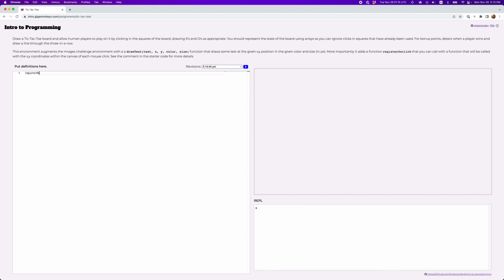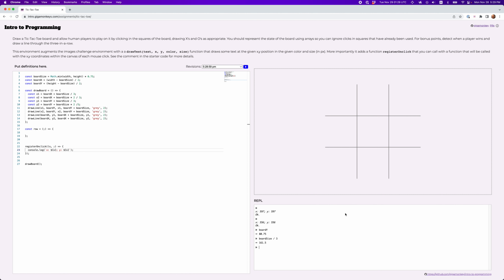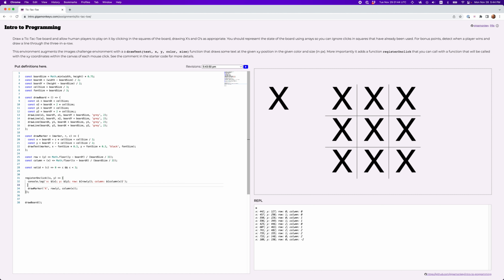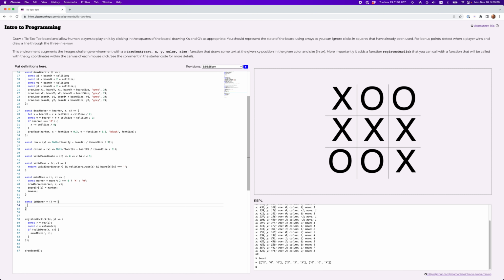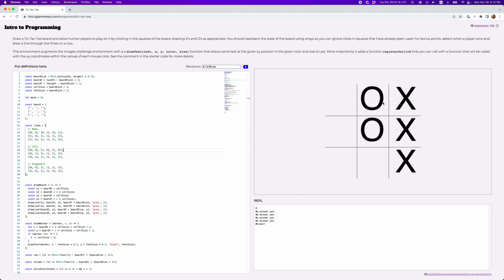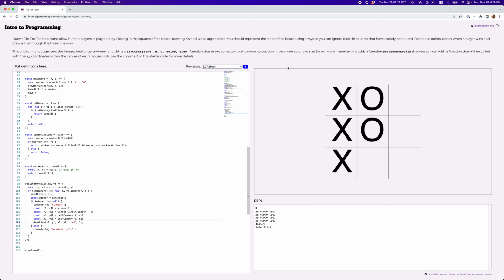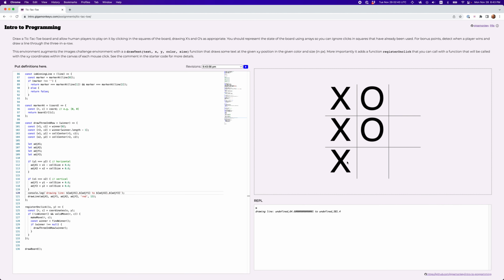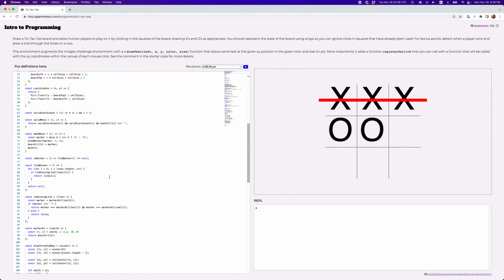Tic Tac Toe full development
I demonstrate how I'd build the the Tic Tac Toe project from scratch including actual false starts and moments of confusion. I explain what I'm doing at every step as best I can and teach a few new techniques along the way.